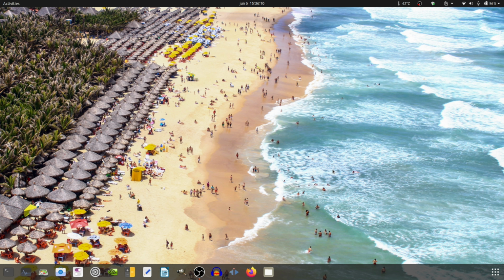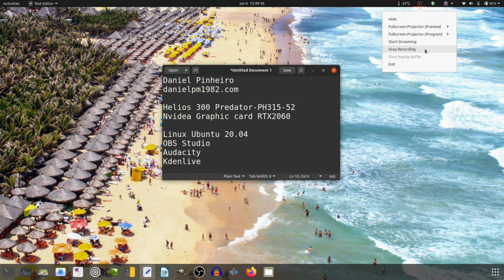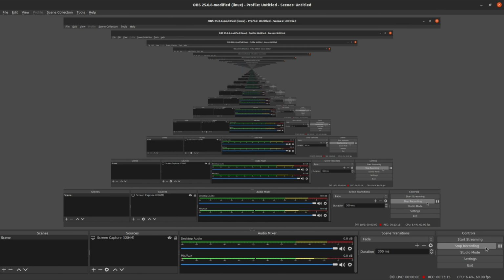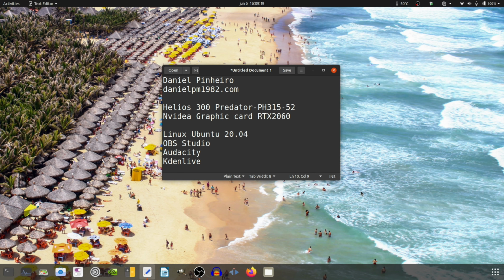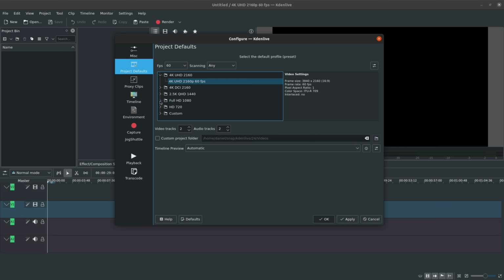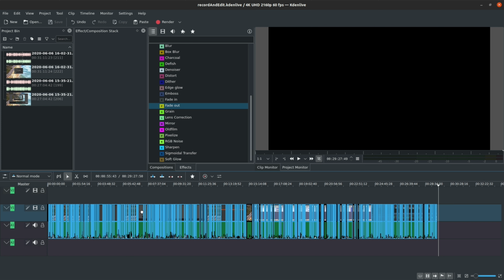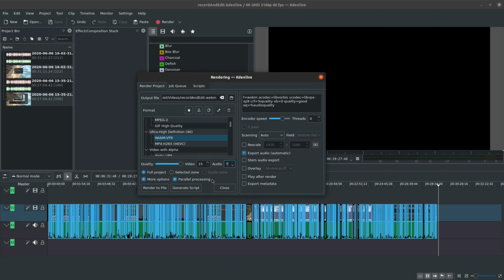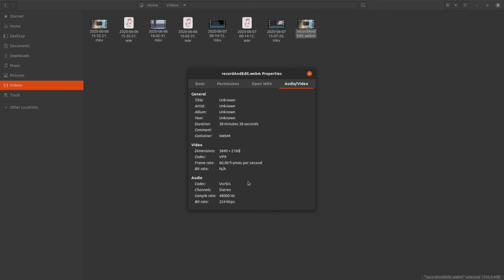Overview - Screen Video Capture, Editing and Rendering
Capture, Edit, Render: Create UHD Screen Videos with NVIDIA

- Learn how to get the most out of your NVIDIA Graphics Card

- Learn how to use NVIDIA NVENC H.264 / H.265 and Google Webm VP8 / VP9 enconders efficiently

- Get known to the best and most complete Capture, Editing and Rendering Open Source Softwares: OBS Studio, Audacity and Kdenlive, and learn how to use them with FFmpeg and Linux

- Learn how to customly configure your projects and create personalized high-quality efficient FFmpeg profiles

- Reduce in 90% your rendering times: render 1h-hour 4k 60fps videos in only 1 hour (instead of usual 7-10 hours)

- Prepare yourself for becoming a high-skilled well-paid home-office video editor professional with this introductory course